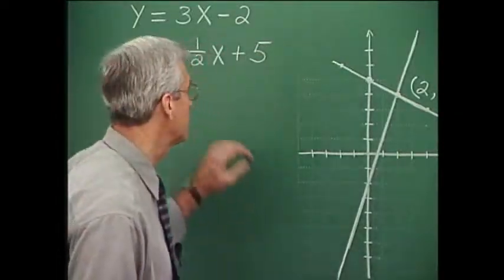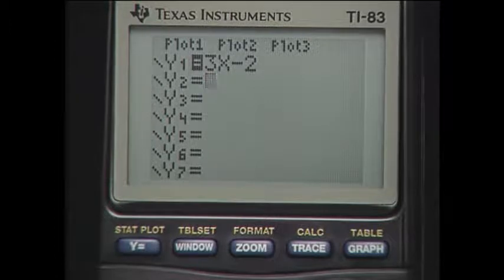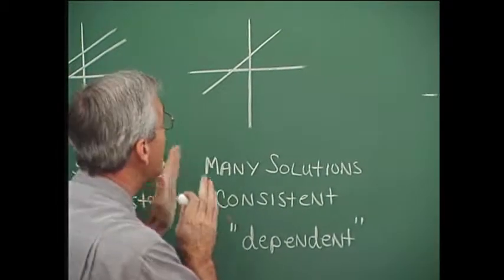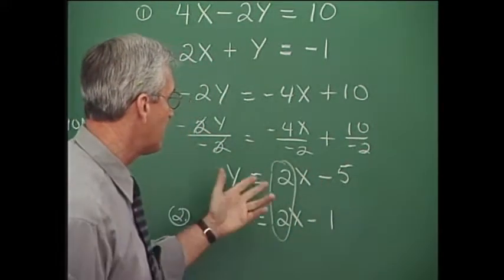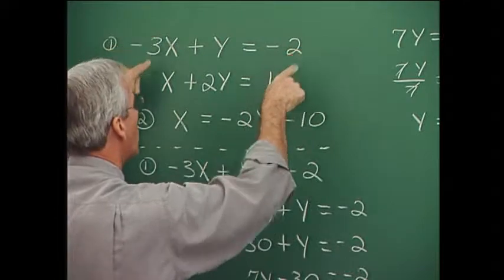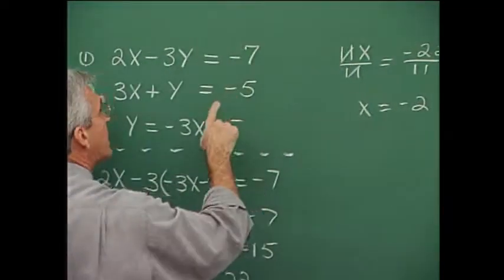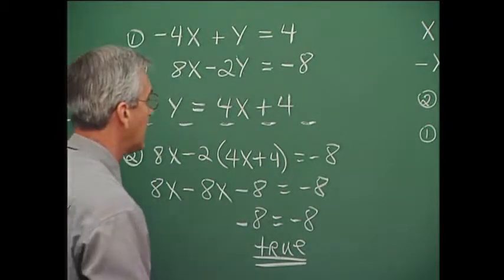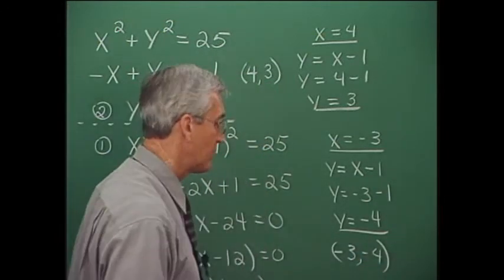9.2 sistema de ecuciones metodo grafico